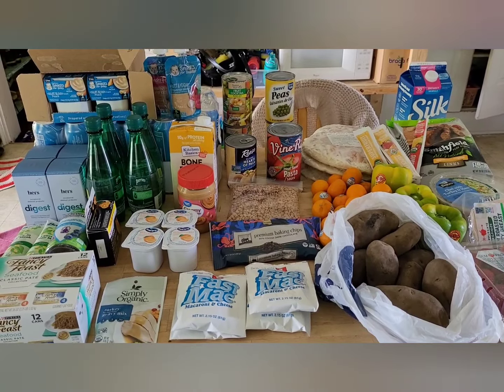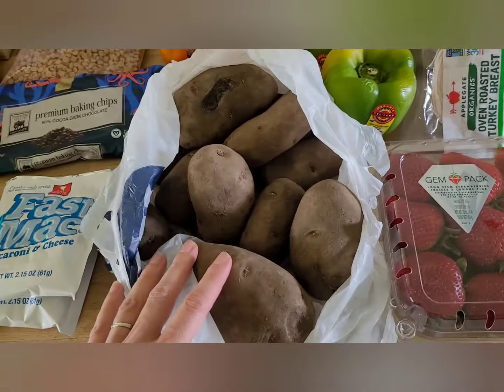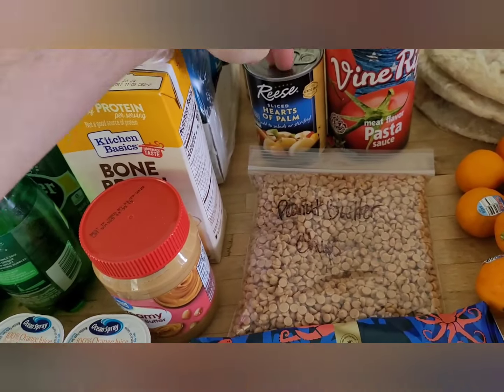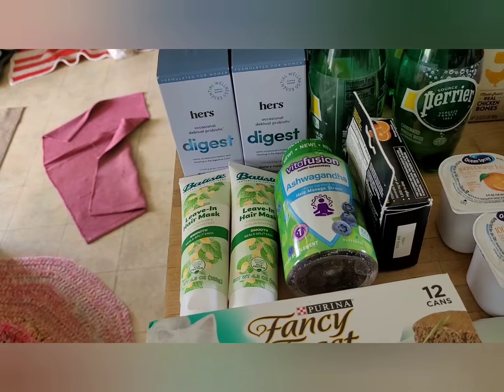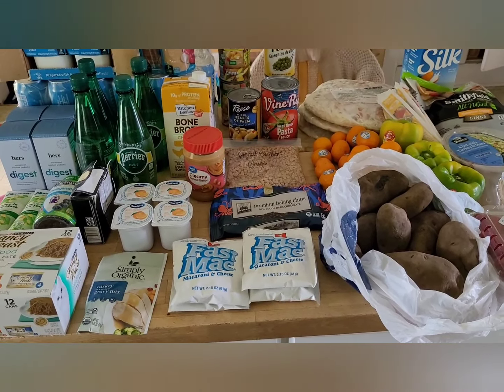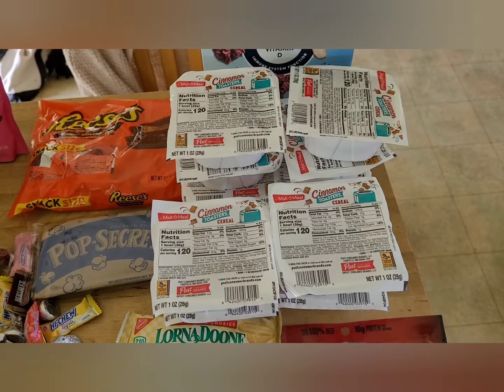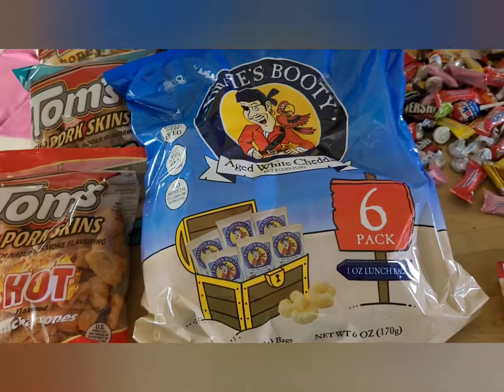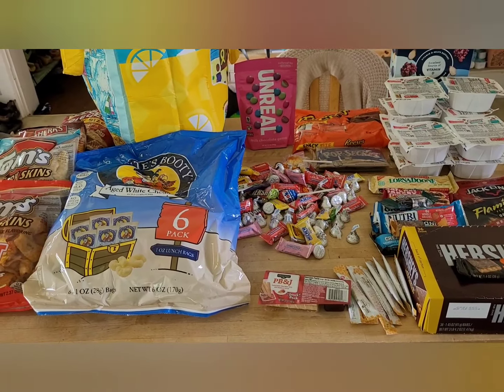Food Bank/ Pantry Haul: 05/16/24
Welcome!